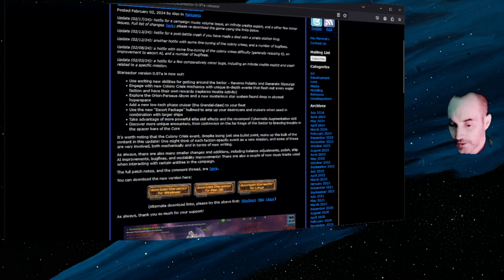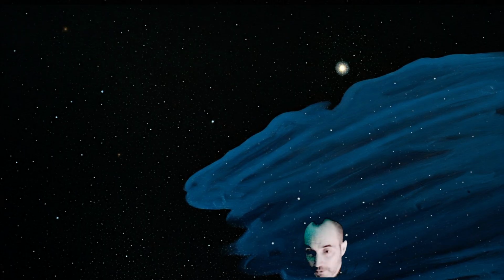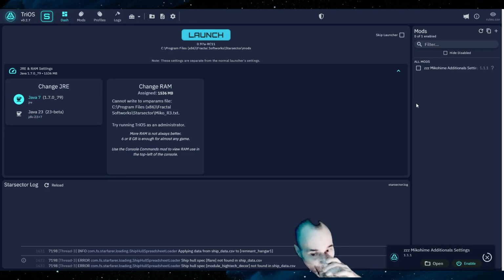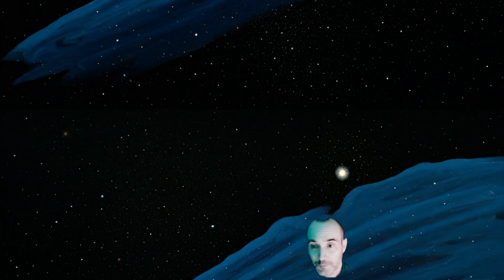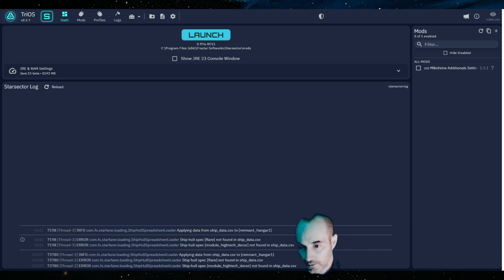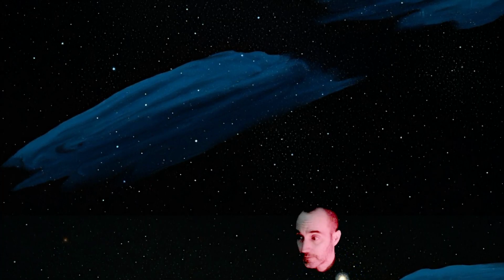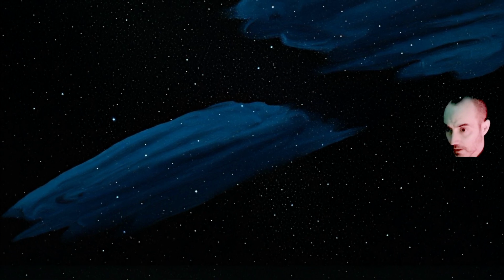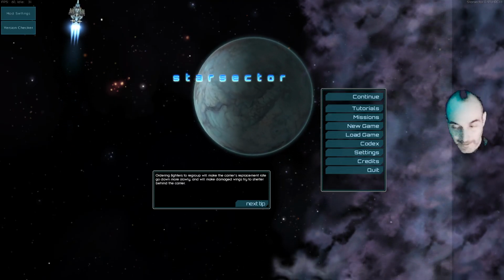:o nukes in space :o booosh :o UAF :o ---- Sept30th, my 59th day on twitch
3rd segment of the starsector day :o nukes in space :o booosh :o UAF :o Sept30th, my 59th day on twitch -- Watch live